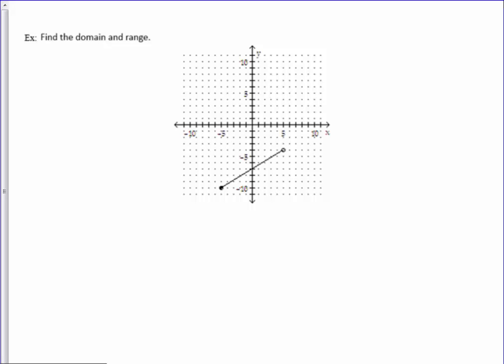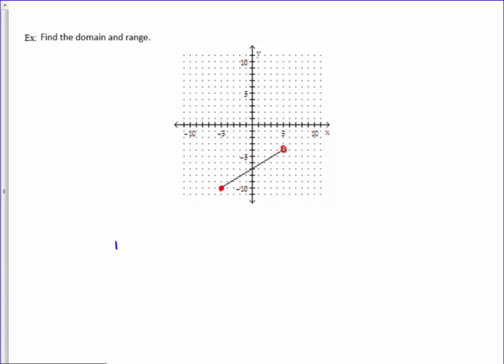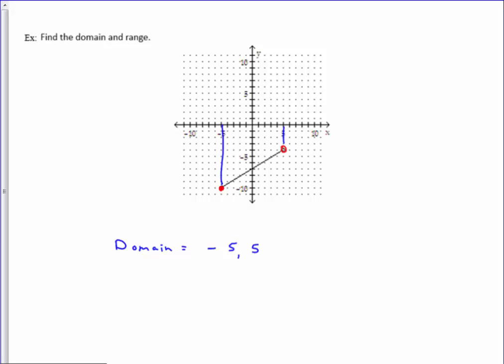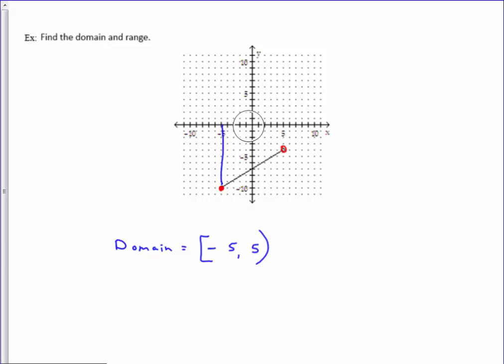Math 1314 - 1.2 Pg 20 - Ex 1